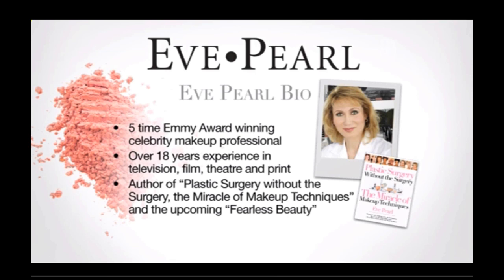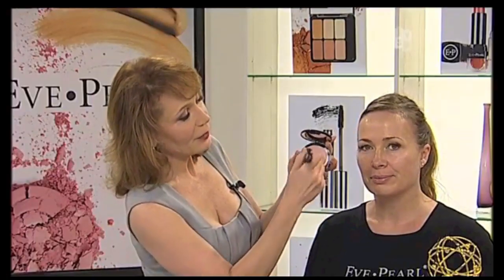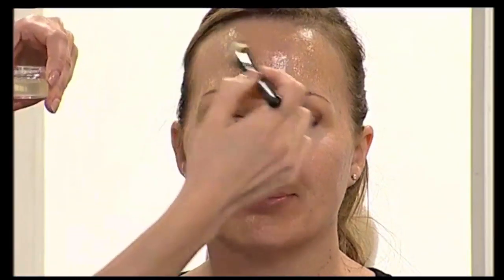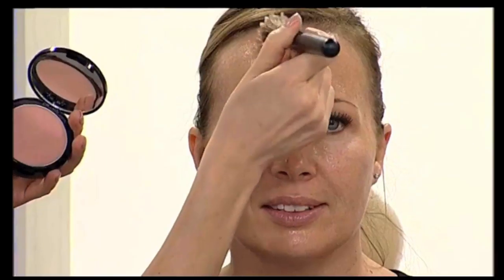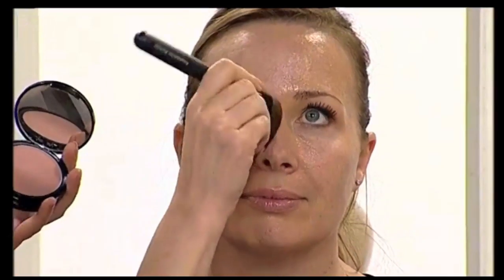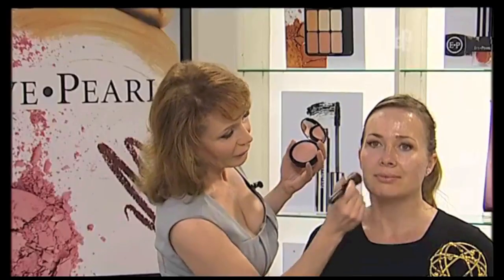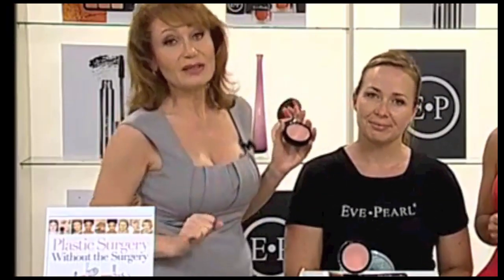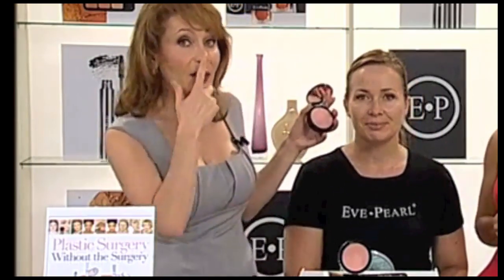Invisible Finish - Powderless Powder. Shine Reducer. Mattifier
EVE PEARL Invisible Finish - Powderless Powder with Astaxanthin
A powderless powder. Instantly removes shine, smoothes skin texture, eliminates visible pores and is a skincare moisturizer, allowing your skin to breathe.

Unlike traditional powders, Invisible Finish can be applied before or after foundation, blush or other makeup. Can be used with a brush, a sponge or a puff. Ideal for women, men and so nice over wrinkles...will not cause them to stand out...instead creating a blurring effect.

BENEFITS:
Anti-shine
Mattiffier
Pore diffuser

Silky formulas offers light-diffusing pigments and oil absorbing properties
Astaxanthin provides nutrients and powerful antioxidants
Clinically proven to reduce puffiness around the eyes, appearance of fine lines and wrinkles
Packed with Omega-3 and chemical-free protection from free radical elements
Breathable and lightweight texture with long lasting results
For all skin types, especially sensitive skin
Universal shade goes on clear and adapts to skin tone